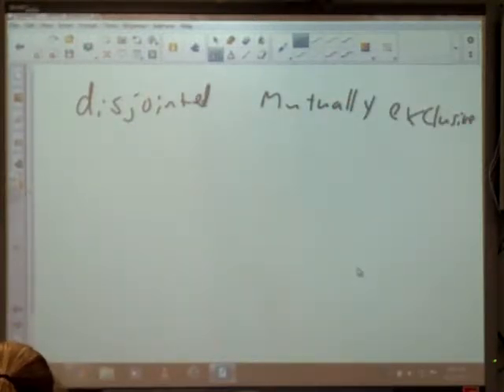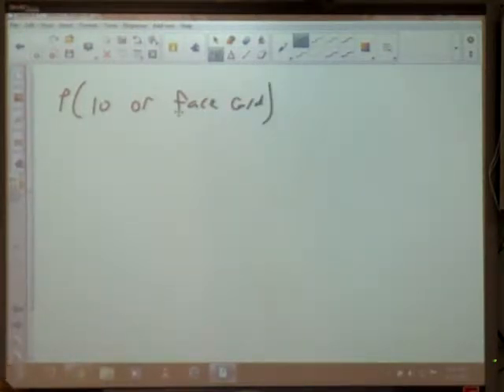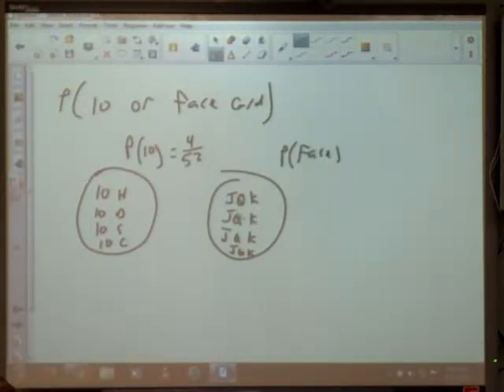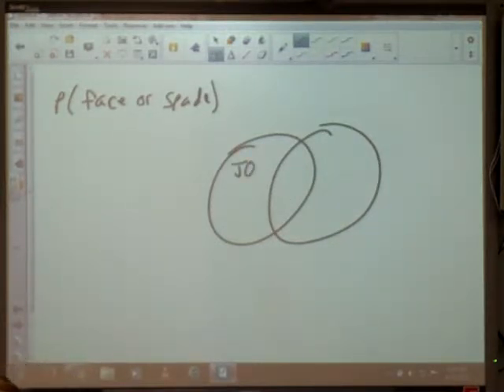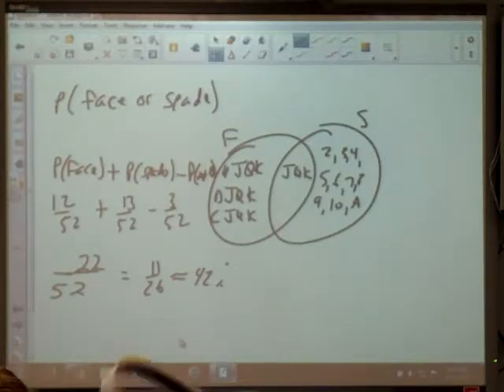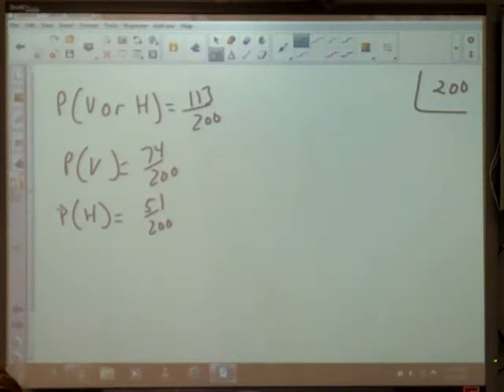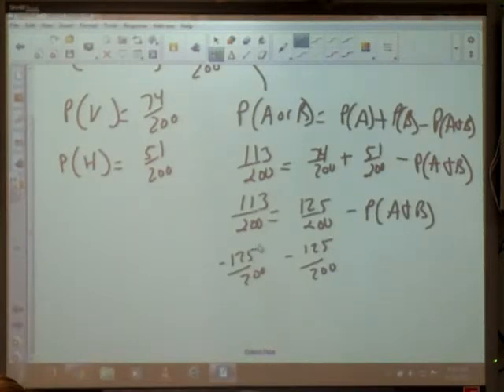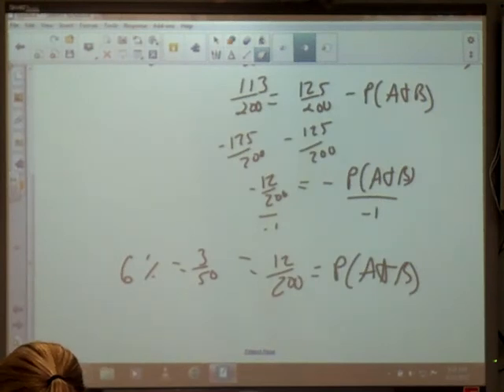Probability of Disjoint and Overlapping Events